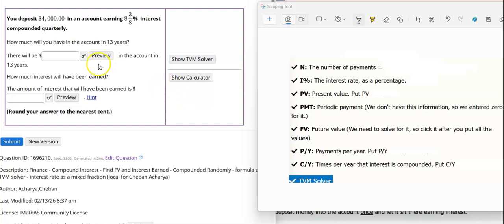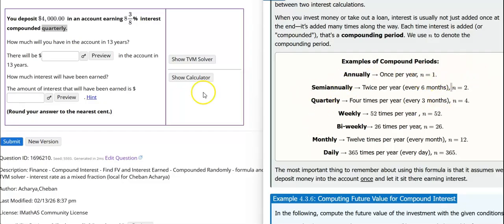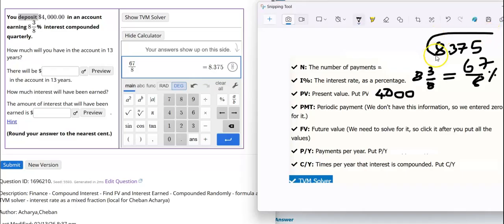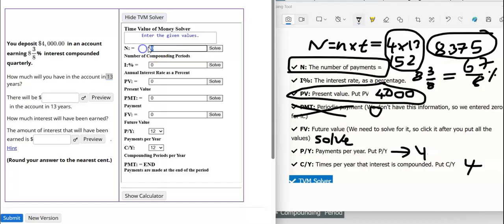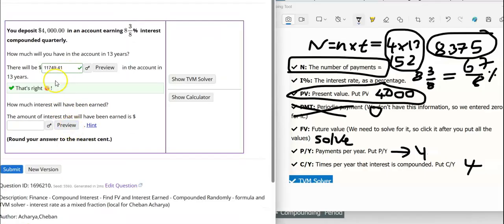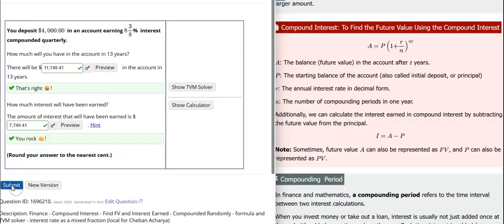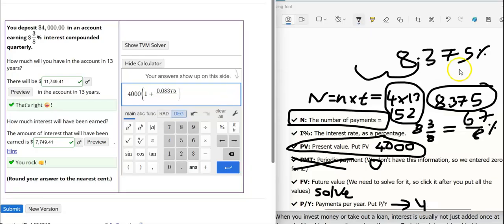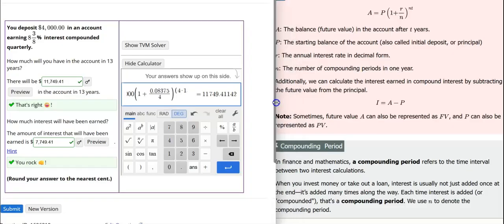Find Future Value from Compound interest TVM solver and Formula